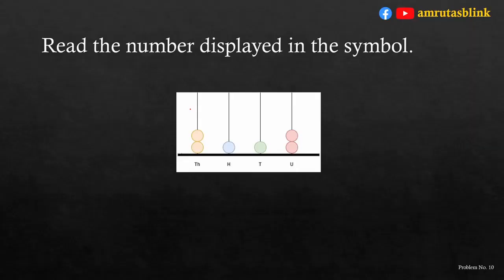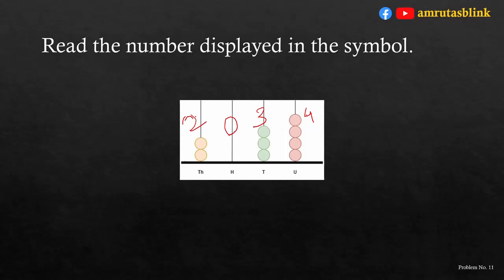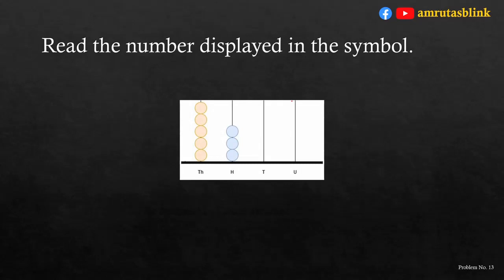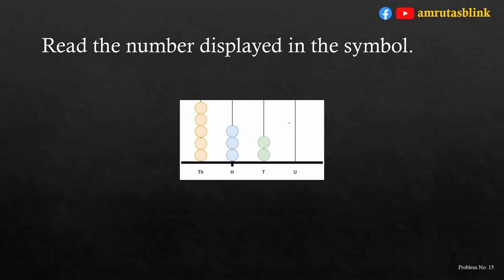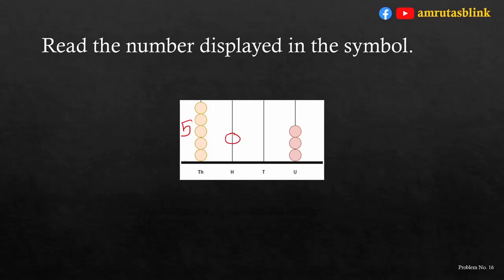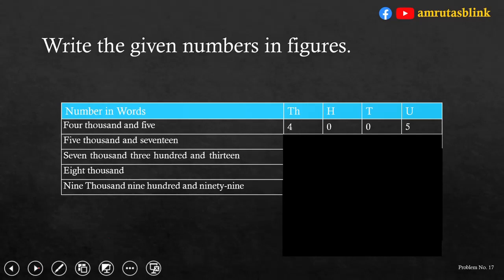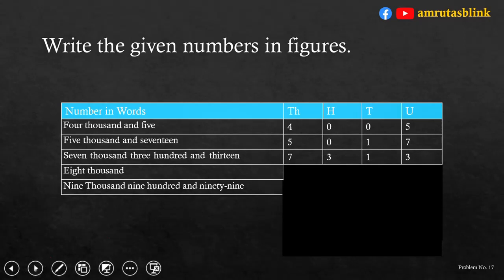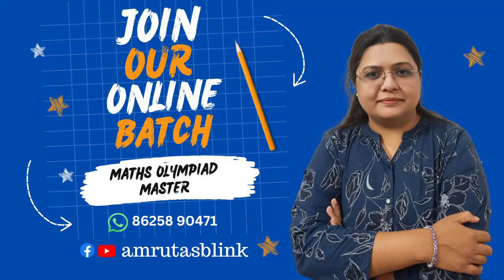Mathematics Standard four | Number work | 4 digit numbers | SSC & CBSE Mathematics book solutions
Mathematics Class 4 | Numbers | 4 digit numbers
Mathematics Standard four
Number work
Unleashing the Magic of Mathematics: Tips and Tricks for Class 4 Students.
SSC & CBSE Syllabus
Test book solutions for Balbharti mathematics book - class 4, chpater numbers | video 2
Welcome to our comprehensive Math tutorial tailored for Class 4 students following the SSC and CBSE syllabus! 🎓 If you're looking to ace your math skills and build a strong foundation in Numbers and 4-Digit Revisions, you're in the right place! 🧮📝
🔢 In this engaging video, we break down complex concepts into easy-to-understand explanations, ensuring that every student can grasp the fundamentals with confidence. Whether you're a parent helping your child or a student seeking extra support, our video will be your go-to resource.
🔹 Understanding Numbers: We dive deep into the world of numbers, from basic counting to more advanced operations. You'll learn how numbers work, their properties, and how to apply them in real-life situations.
🔹 4-Digit Number Mastery: Say goodbye to confusion when dealing with three-digit numbers! We provide a comprehensive revision, covering place value, expanded form, and comparisons, making sure you're fully prepared for any math challenge.
🔹 Interactive Examples: Our video is packed with interactive examples and practice problems, giving you the chance to actively apply what you've learned. Practice makes perfect, and we're here to guide you every step of the way.
🔹 Proven SSC & CBSE Content: Our content is aligned with the SSC and CBSE syllabus, ensuring that you're learning exactly what you need to excel in your exams. Plus, our teaching approach focuses on building a strong conceptual understanding, setting you up for long-term success.
🔹 Expert Instruction: Taught by experienced educators, our video provides clear, concise, and engaging instruction. You'll feel like you have a personal math tutor right by your side!
🔹 Boost Your Grades: Whether you're struggling with math or just want to enhance your skills, our video will give you the tools to boost your grades and shine in your class.
🔥 Don't miss out on this golden opportunity to master Mathematics Class 4 concepts! Hit the play button, grab your notebook, and let's embark on a journey to math excellence together. 🚀
👍 If you found this video helpful, make sure to give it a thumbs up, subscribe to our channel for more amazing content, and don't forget to hit the notification bell so you never miss an update. 📢
Let's make math fun and rewarding – one concept at a time. Get ready to conquer numbers and 4-digit revisions like a pro! 🎉🔢
🏅 Excelling in Mathematics Class 4: A Perfect Aid for Olympiad Exam Preparation! 🧠📚
Are you aiming for the gold in the upcoming Olympiad exams? Look no further! Our comprehensive Mathematics tutorial, designed specifically for Class 4 students following the SSC and CBSE syllabus, is your ultimate guide to acing not only your classroom exams but also your Olympiad challenges! 🥇🌟
🔢 Unveiling the Olympiad Advantage! 🏆
🔹 Solid Foundation: Our video delves deep into key mathematical concepts, ensuring you build a strong foundation that's essential for excelling in Olympiad exams. We cover Numbers and 3-Digit Revisions, empowering you with the knowledge and skills to tackle complex problems with ease.
🔹 Olympiad-Level Examples: Elevate your problem-solving abilities with Olympiad-level examples that go beyond the ordinary curriculum. Sharpen your analytical thinking and learn advanced techniques to approach challenging math questions.
🔹 Expert Insights: Our seasoned educators bring their expertise to the table, guiding you through strategies and tips that are tailored to Olympiad success. You'll learn how to think critically, optimize your time, and showcase your mathematical prowess.
🔹 Boost Confidence: Tackling Olympiad exams can be intimidating, but with our video as your companion, you'll enter the exam hall with confidence. We equip you with the tools and knowledge needed to stand out among the best.
🔹 Comprehensive Review: Whether you're brushing up on concepts or diving into new territory, our video provides a comprehensive review of Numbers and 3-Digit Revisions. Every bit of knowledge counts on your Olympiad journey!
🔥 Maximizing Your Potential: Unleash your full potential by mastering these fundamental concepts. Our video serves as a stepping stone to your Olympiad triumph, helping you reach for the stars and achieve extraordinary results.
Number Work